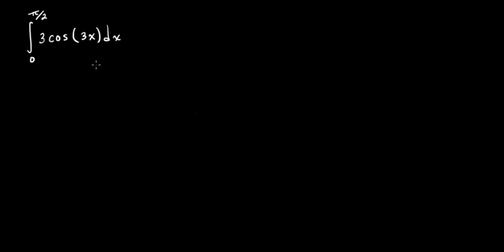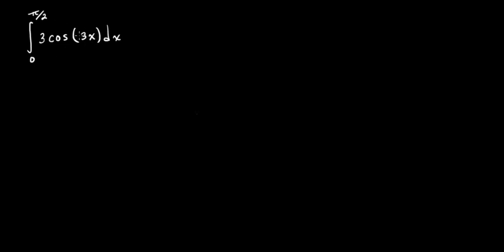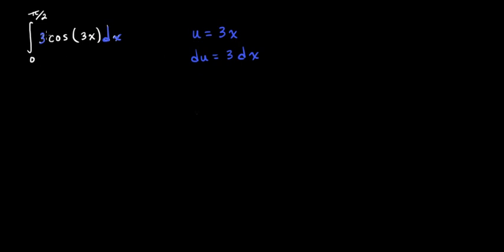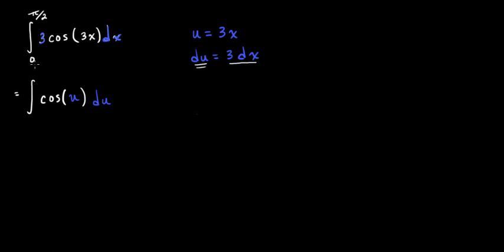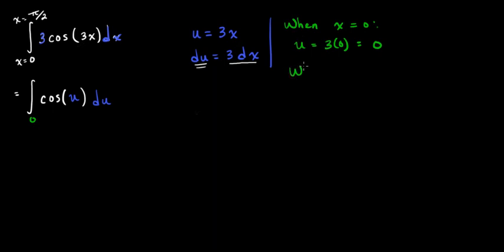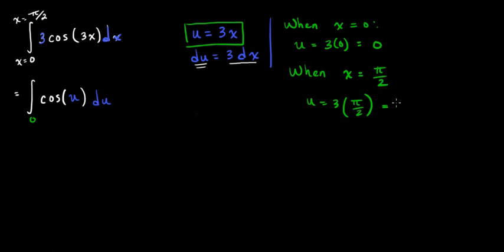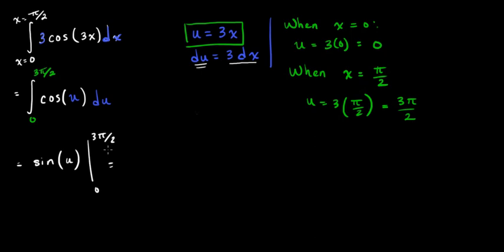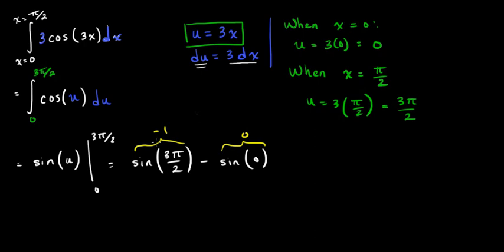U Substitution pt 5